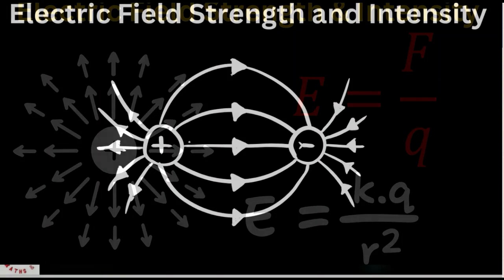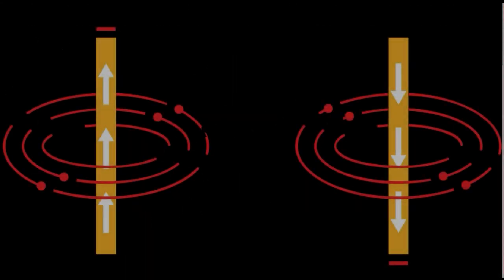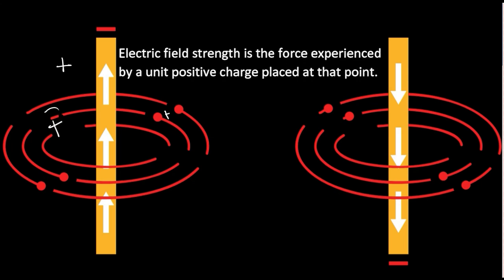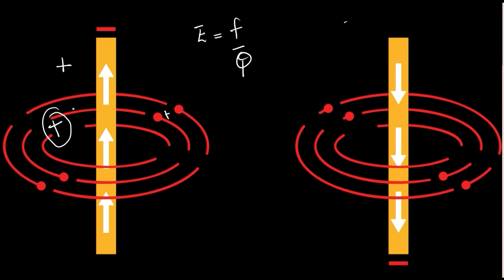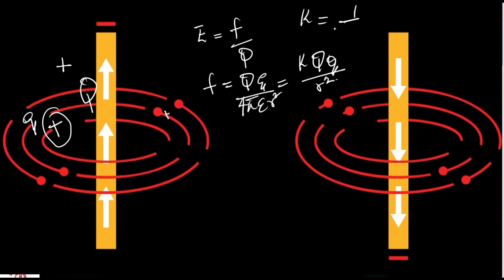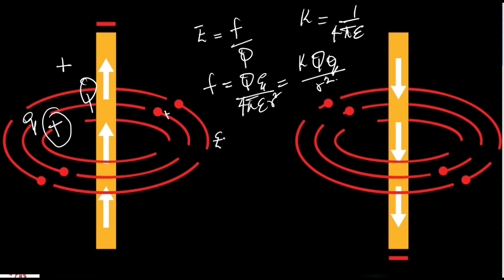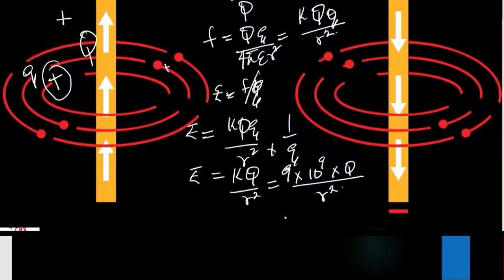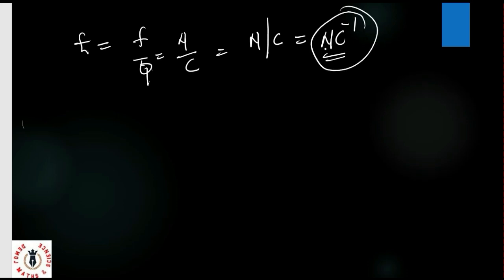Electric Field Strength and Intensity | Coulombs Laws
Electric Field Strength Explained: Formula, Units, and Practical Insights

In this video, we dive into the concept of electric field strength, breaking it down into simple terms. You'll learn:
✅ What electric field strength is
✅ The formula to calculate it
✅ The unit of measurement (N/C)
✅ Real-world examples to help you grasp the concept

Whether you're a high school student, an engineering enthusiast, or just curious about physics, this tutorial is perfect for you!

📚 Chapters:
00:00 - Introduction
00:23- Understanding Electric Field Strength
01:35 - The Formula Explained
03:03 - Units and Their Significance